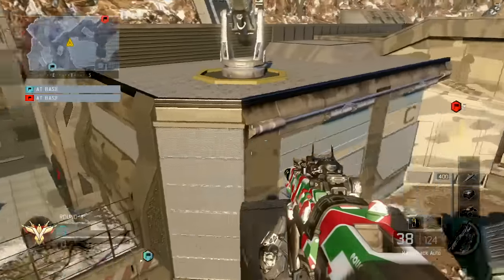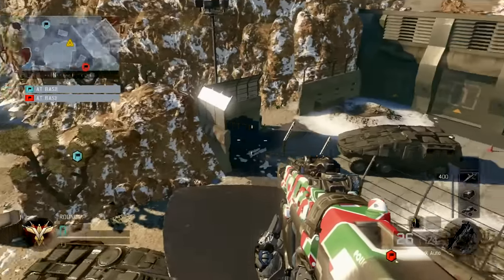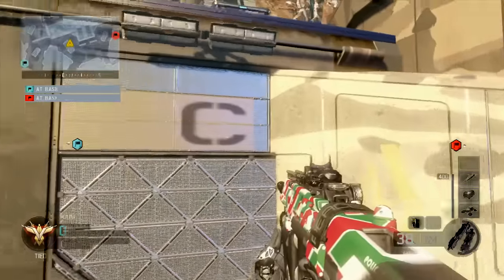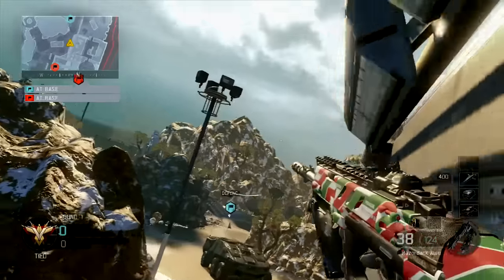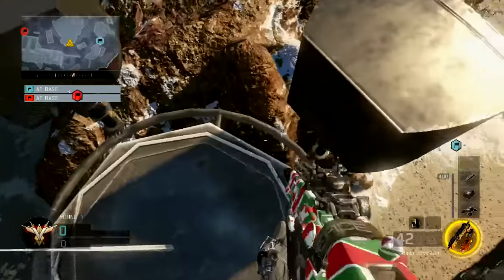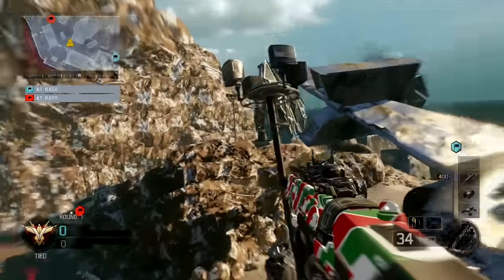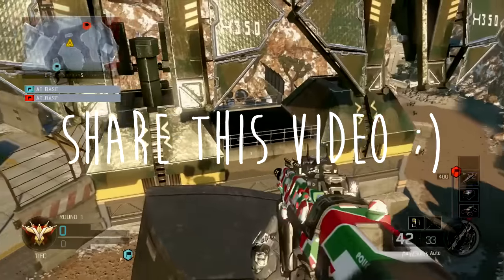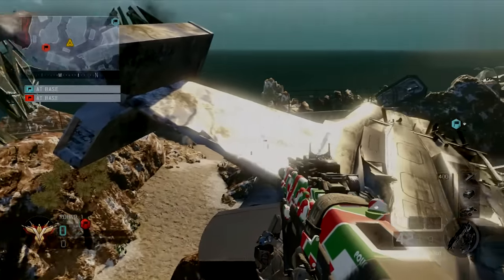AMAZING HAVOC OUT OF MAP GLITCH TUTORIAL! (Founder) [BO3]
Special Thanks-